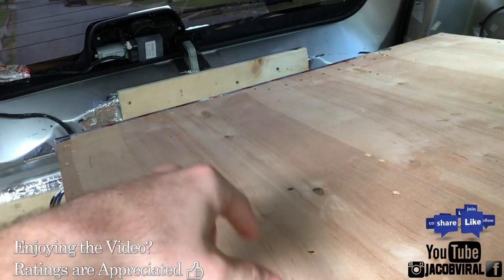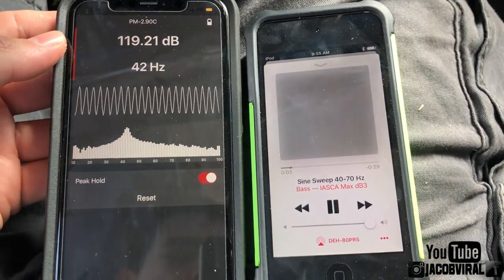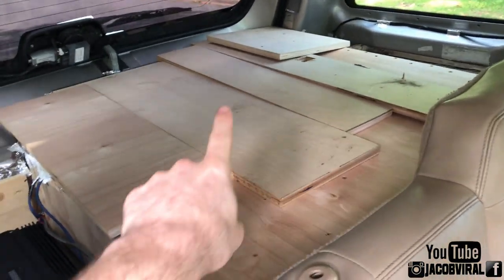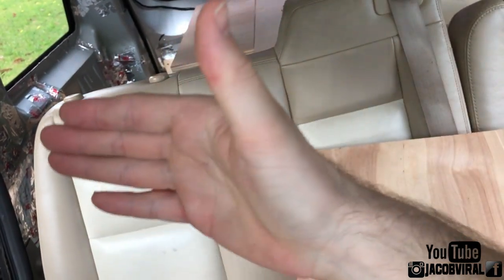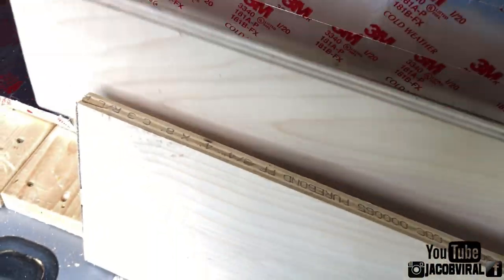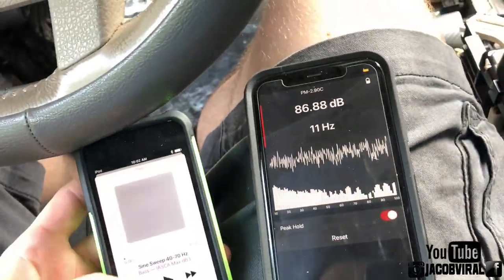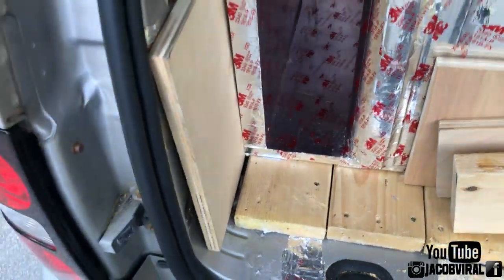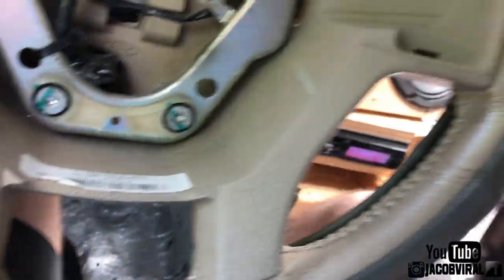I TRIED THIS STUPID IDEA WITH MY SYSTEM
Doing some things nobody would probably think of and figrued to share with you so don't laugh to hard...